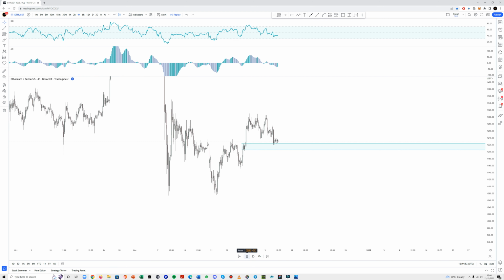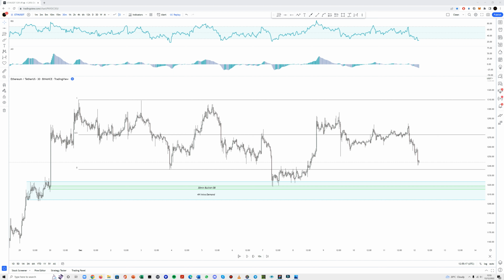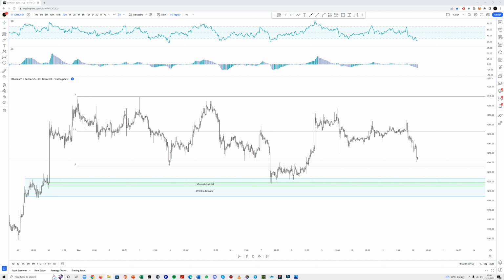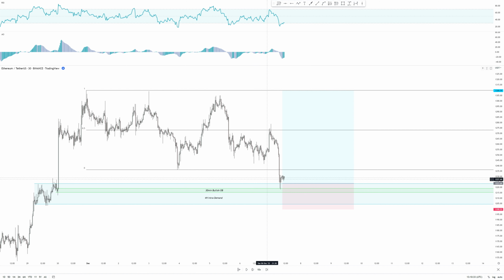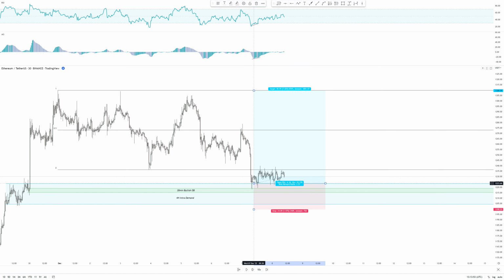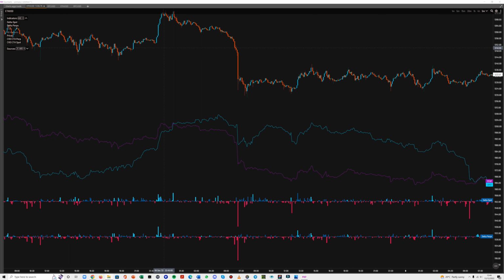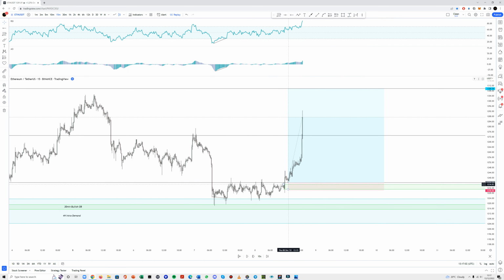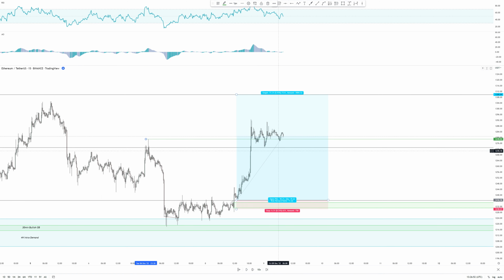Trade Execution - Ethereum (ETH) 8 Dec 2022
Well absolutely failed at trying to keep this '5 mins' - no chance. But here's the 1st in a new series - Trade Execution, which will look at trades ive taken, the pre, intra and post thought process, execution and management of the trades and what this looks like in reality in order to supplement and crytallise all that we covered in the technical analysis series.

Here we are looking at an Ethereum (ETH) long, taken on the 8th Dec 2022, and the basis of the trade was a LTF divergence into 4H liquidity, with nice delta dynamics present to bolster the strength of the thesis and aid in our directional conviction.